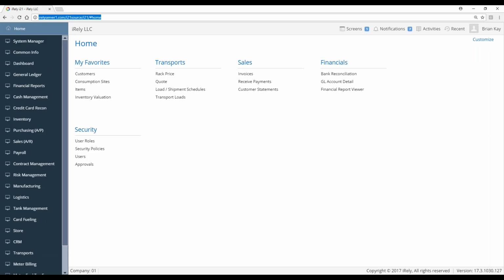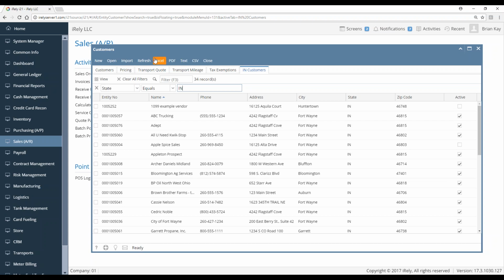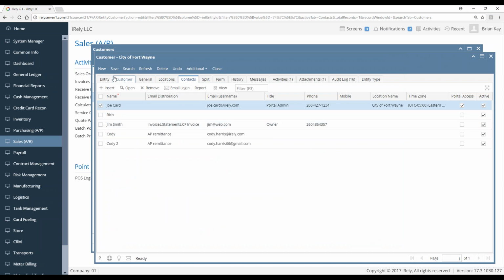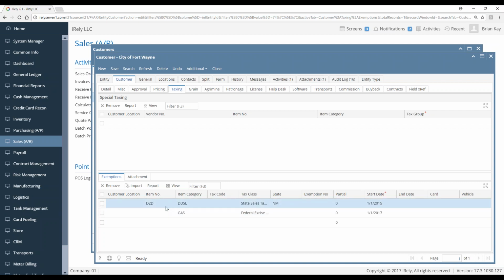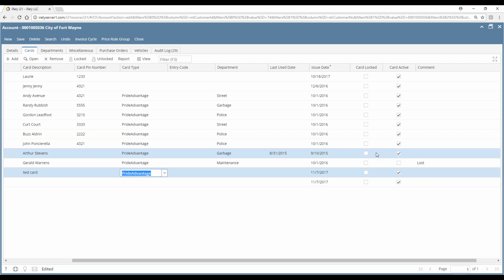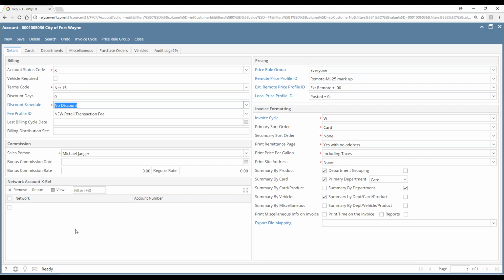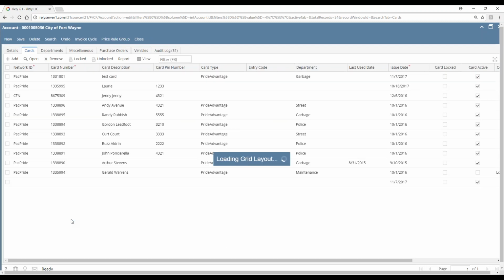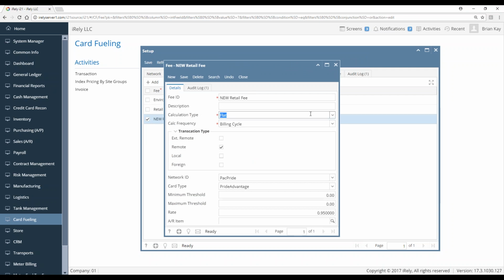i21 Card Fueling Setup Training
Review common setups and required fields for: Customers, Card Fueling Accounts, Cards, Vehicles

Preview setup for occasional areas: Network, Sites, Profiles

Note: Training Recorded Live.